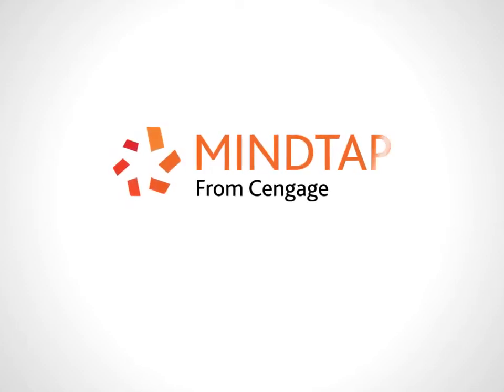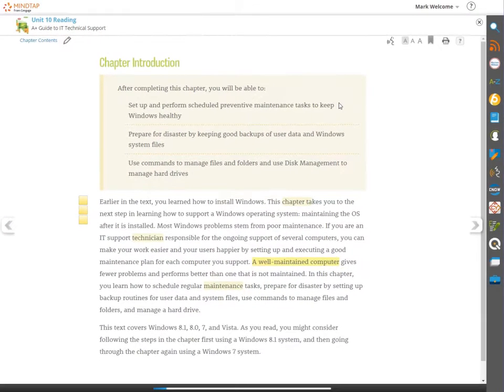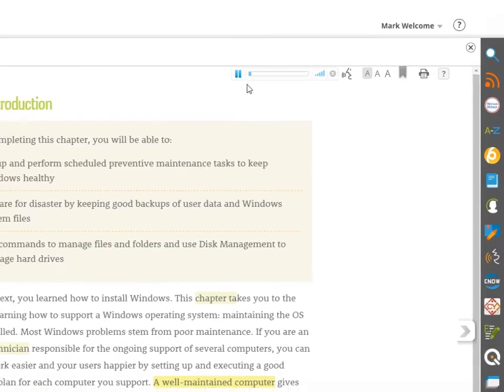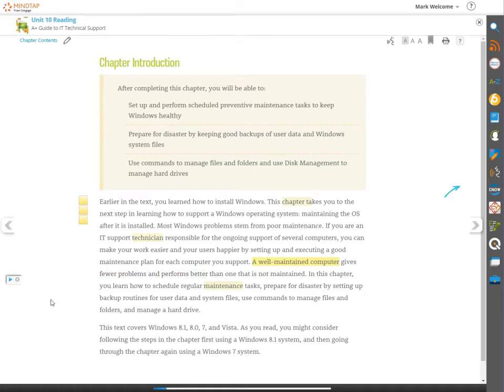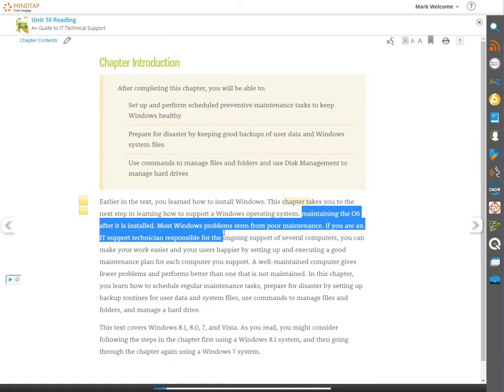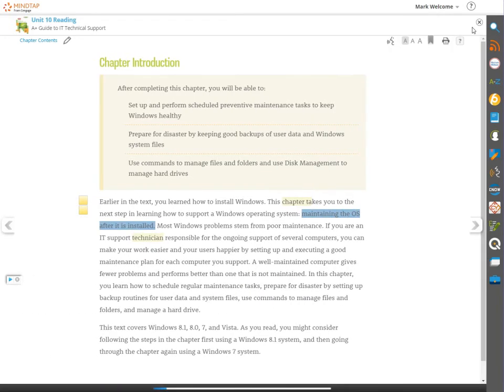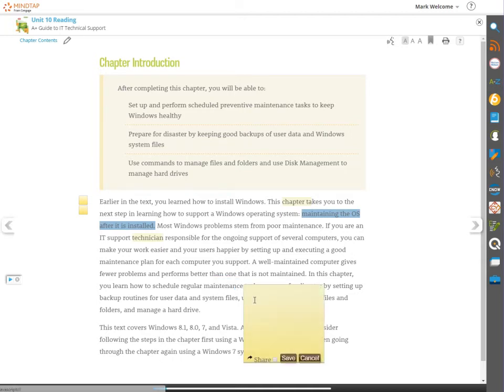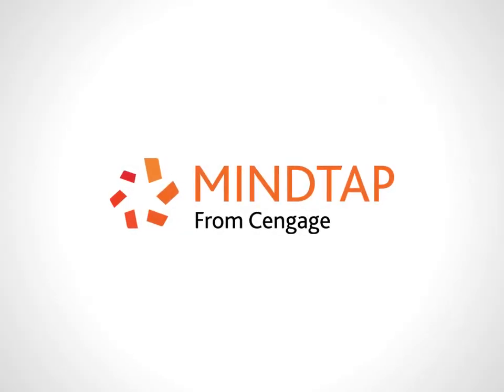The MindTap Reader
This video walks through the tools accessible when reading text in MindTap.